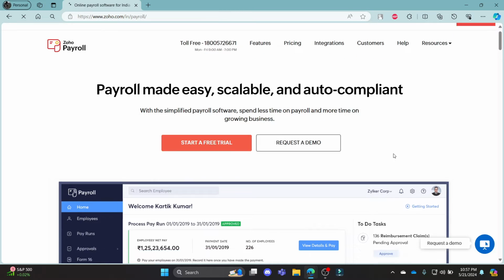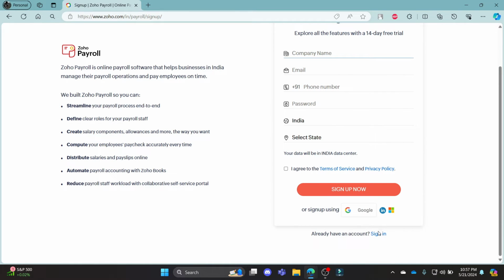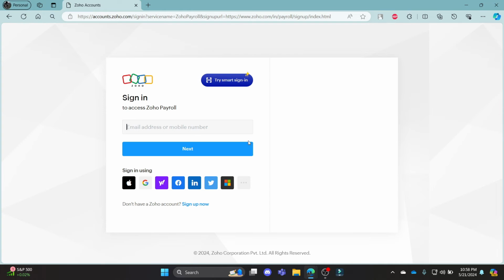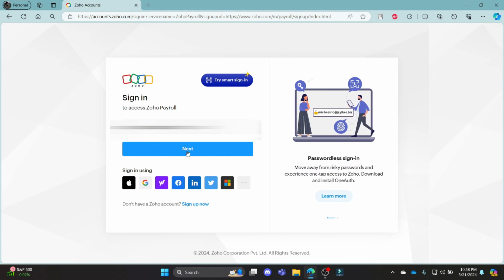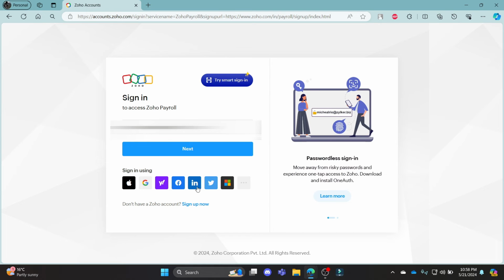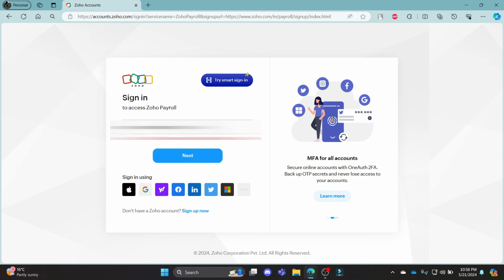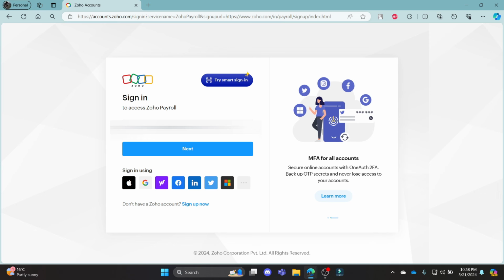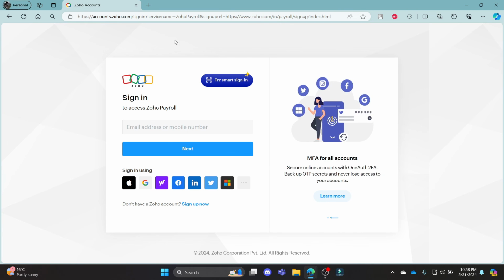How to Login to Zoho Payroll Account (2024) | Sign In to Zoho Payroll Account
Watch this video to learn how to log in to your Zoho Payroll account. Follow these instruction to access your payroll information and manage your account effectively.